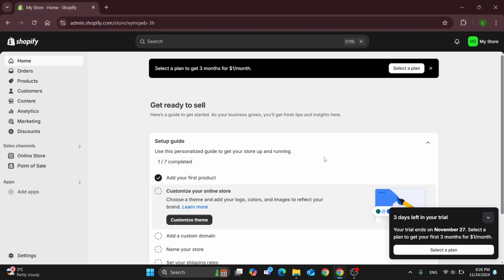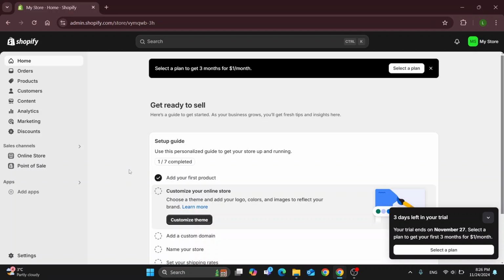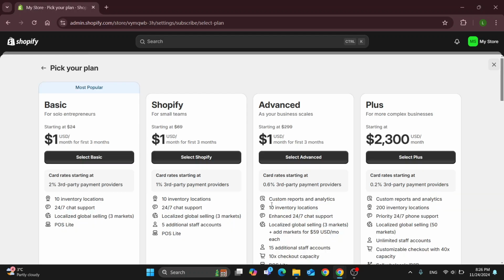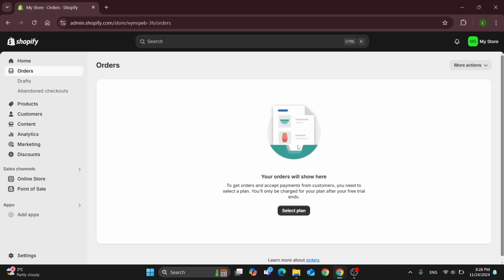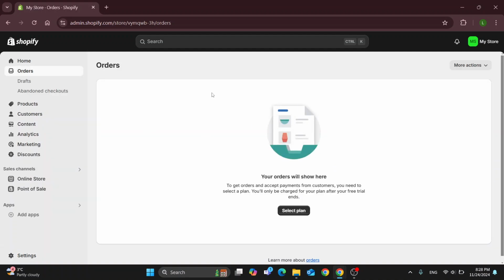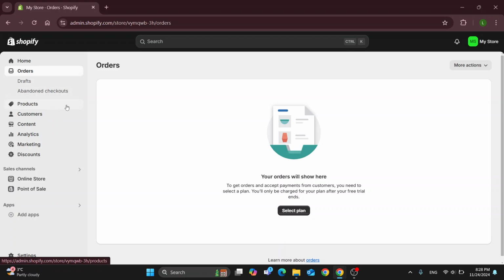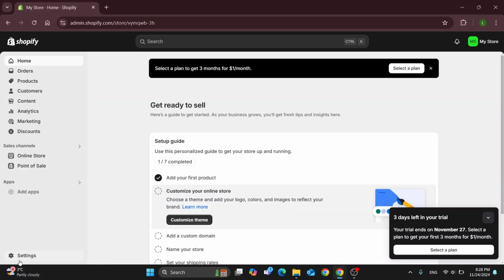How To Track Shopify Sales Tutorial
Today we talk about track shopify sales,shopify dropshipping,shopify tutorial,shopify store,shopify tracking app,track shopify expenses,shopify expenses